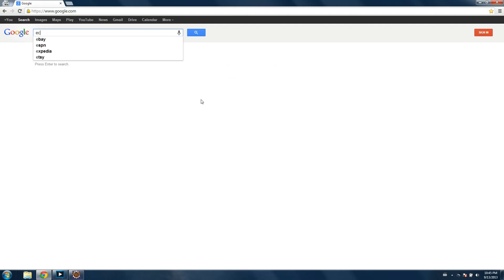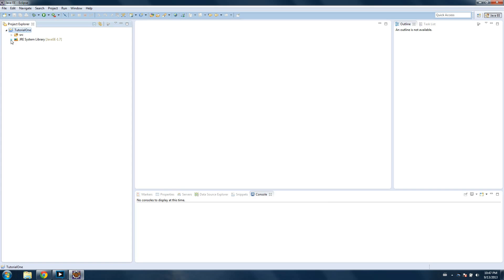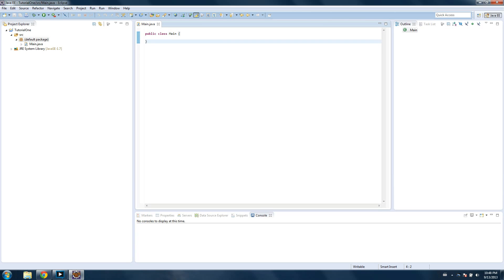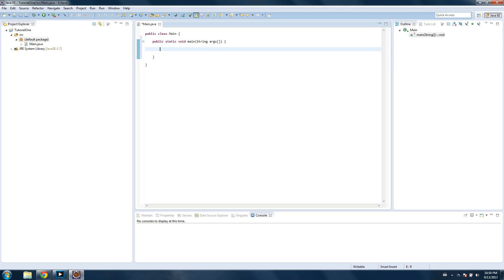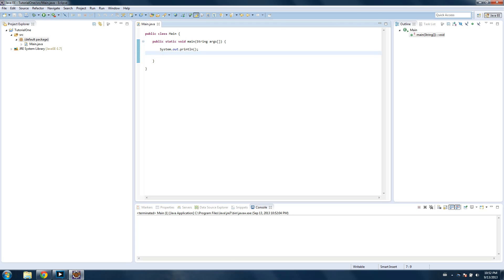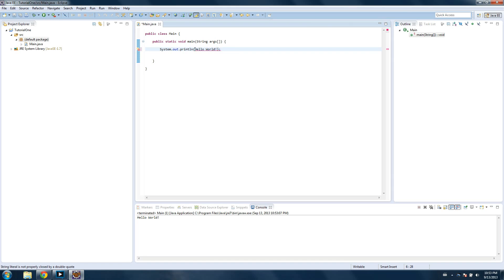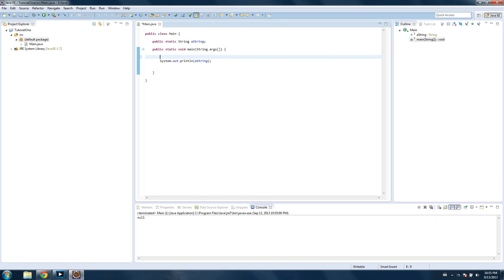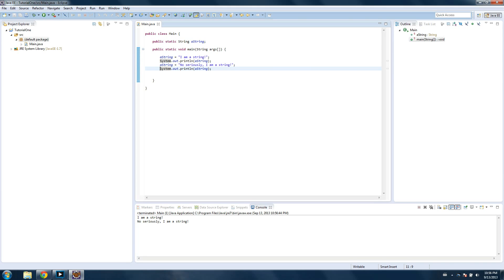► Beginner Java Programming - Episode 1: Intro to Game Design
This is a java programming tutorial made for absolute beginner programmers. In it we cover downloading the programming software, declaring and setting String variables, and printing to the console.